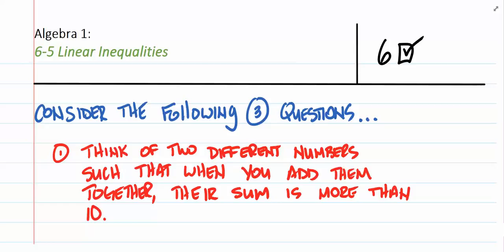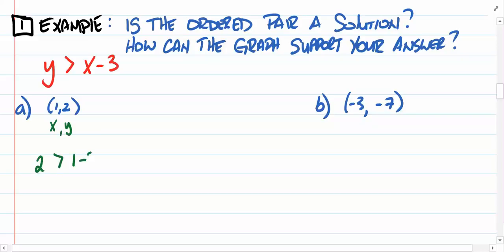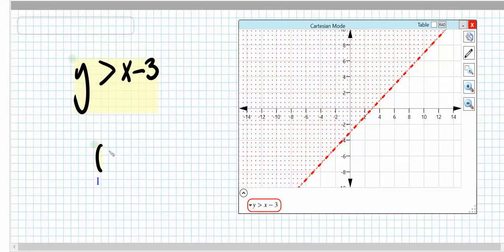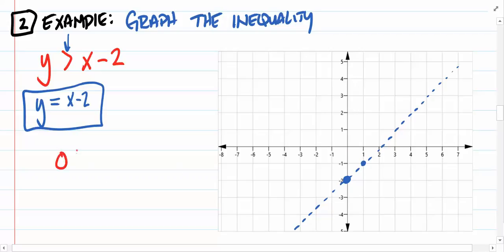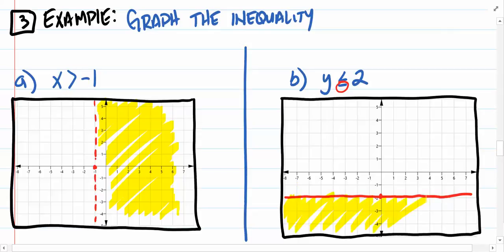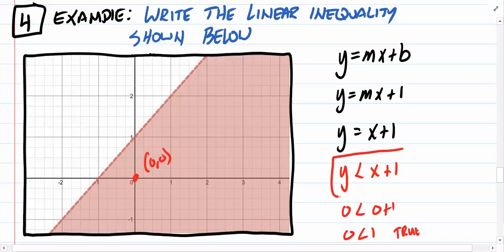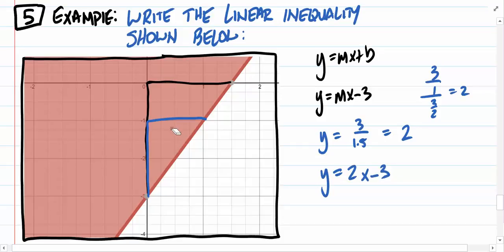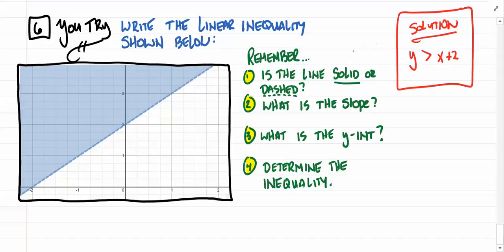Z T 6 5 Linear Inequalities